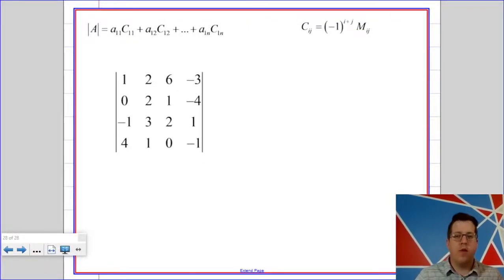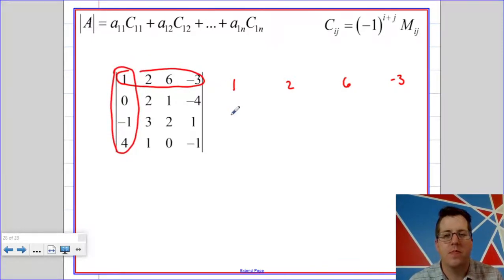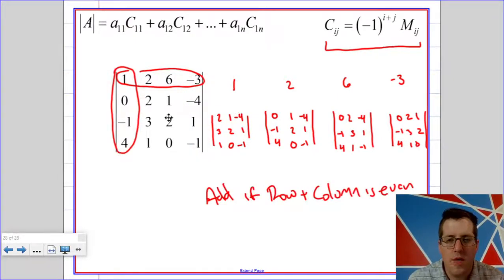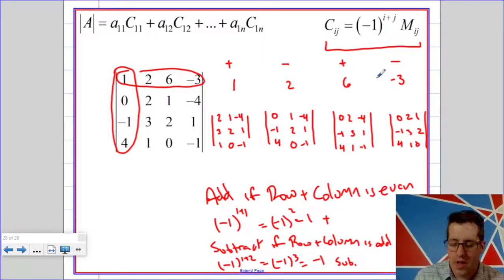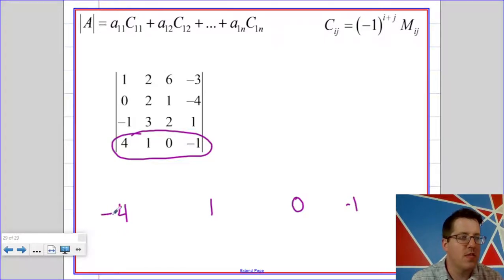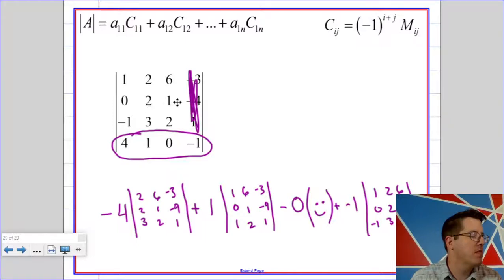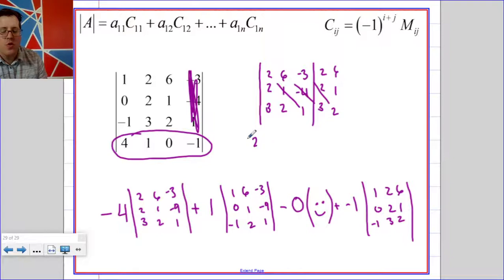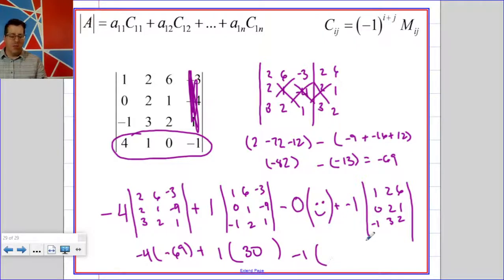Mr Troy Explains 4x4 Determinants with Minors and Cofactors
A Quick Video to Find the Determinant of a 4x4 Matrix using the Method of Minors and Cofactors.